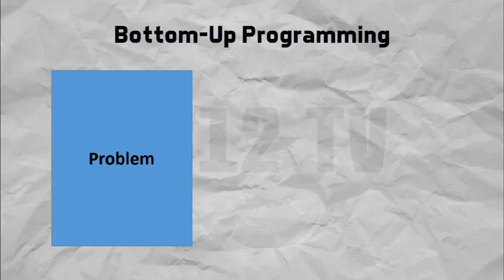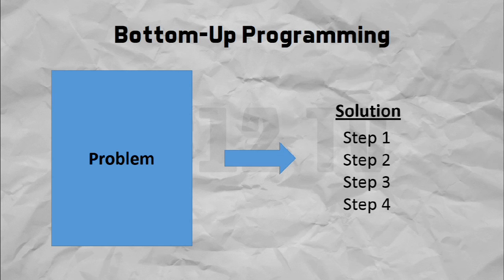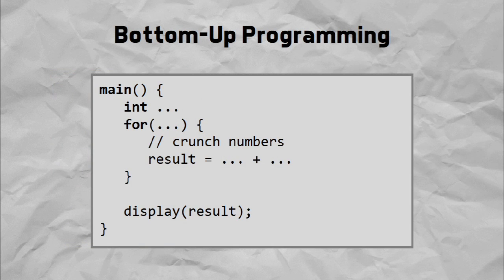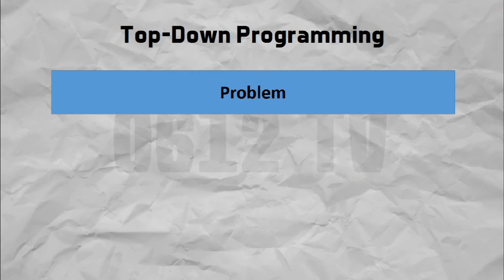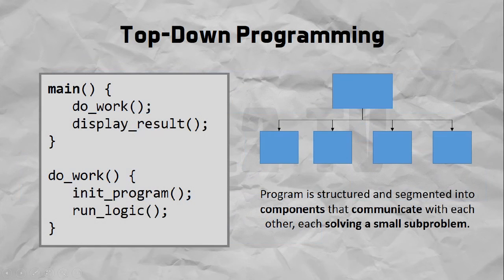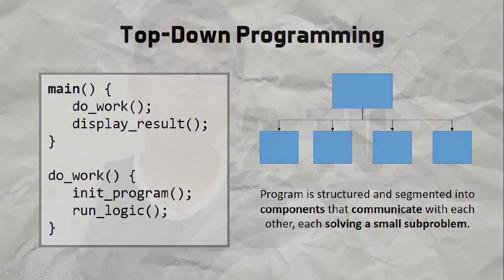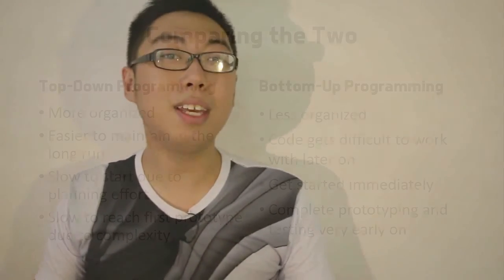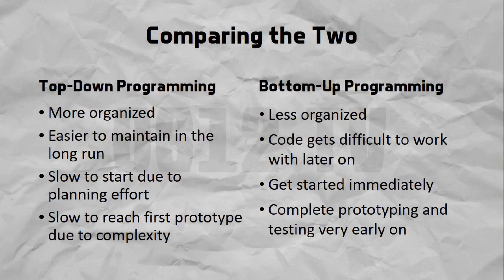Top-Down vs Bottom-Up - Friday Minis 188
In Software Engineering, we always come across the terms "Top-Down" and "Bottom-Up" programming. What do these terms mean? Is one better than the other? Which should we use?

= CREDITS =
ISRC: USUAN1200100

= 0612 TV =
0612 TV is your one stop for general geekery! Learn about a variety of technology-related subjects, including Photography, General Computing, Audio/Video Production and Image Manipulation!